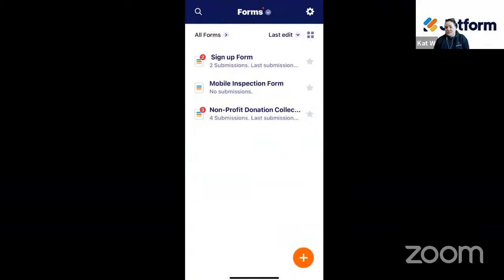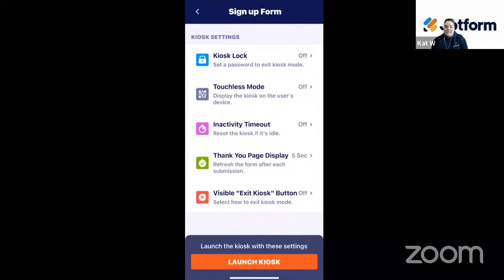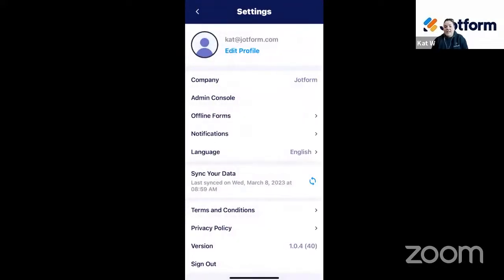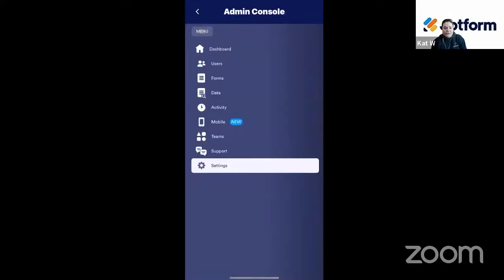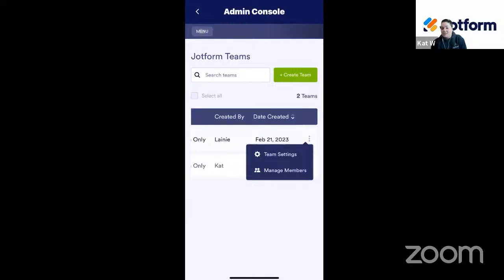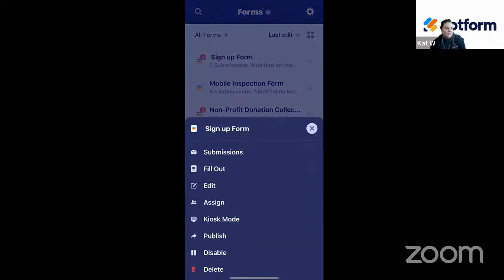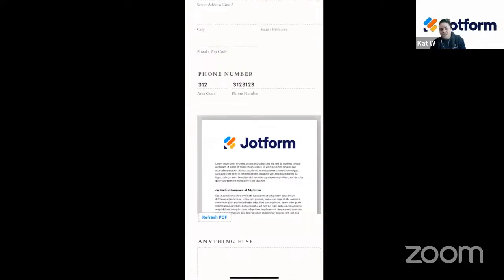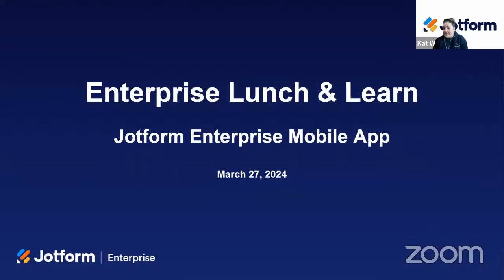Lunch and Learn: Jotform Enterprise Mobile App